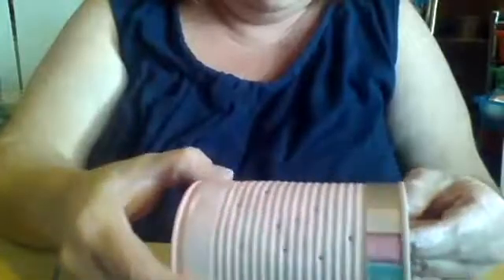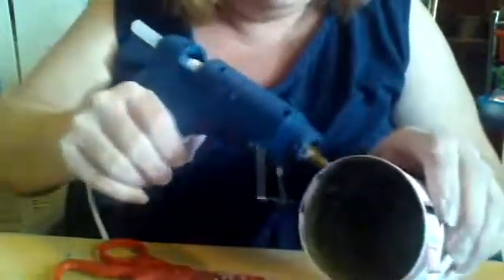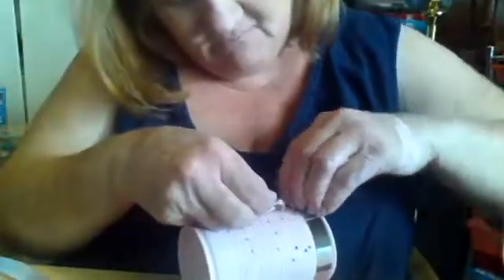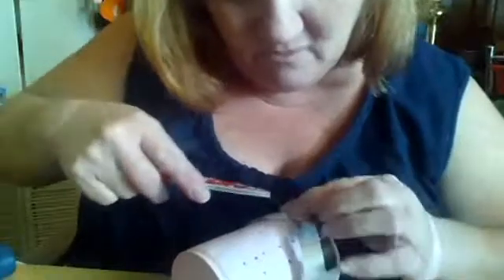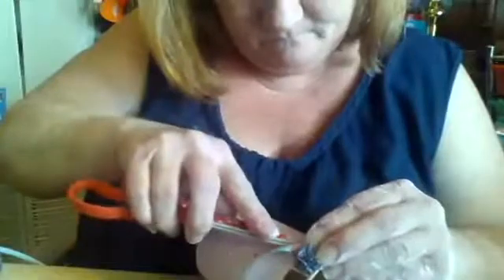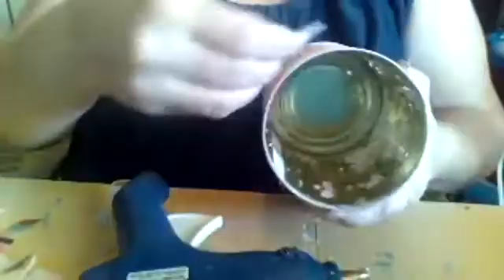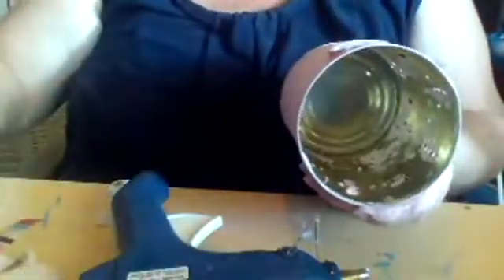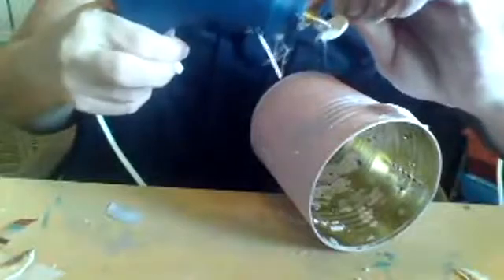DIY How to Make a Can into a Candle Holder, Tutorial.